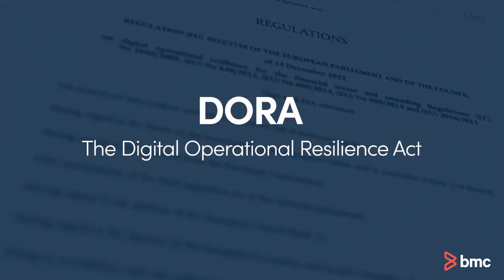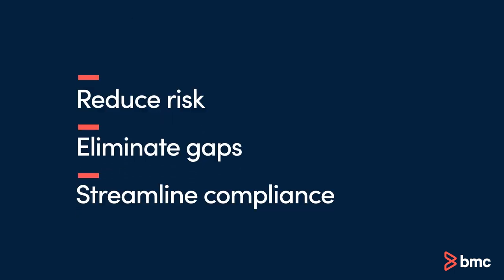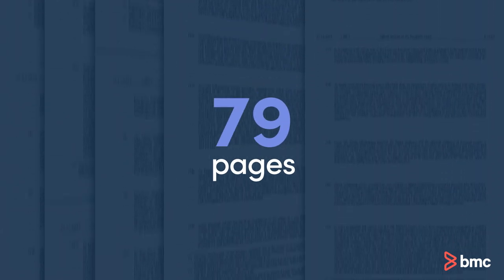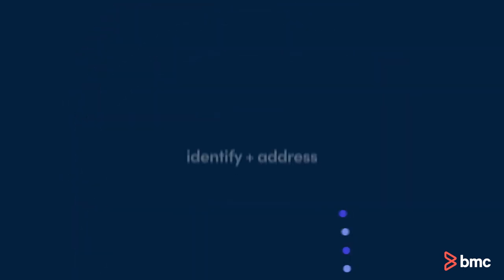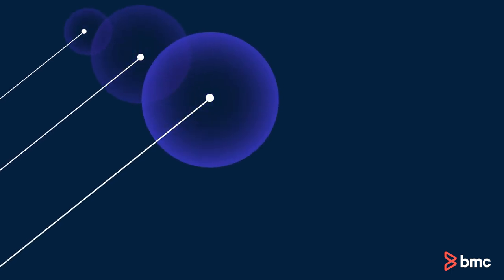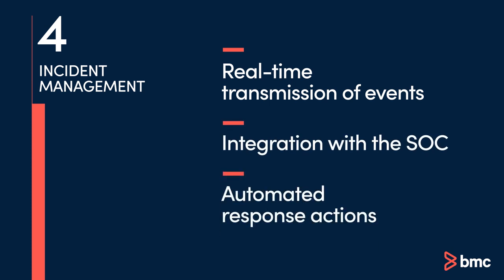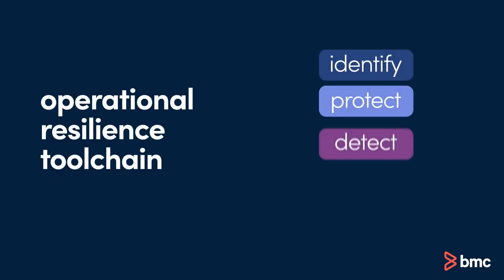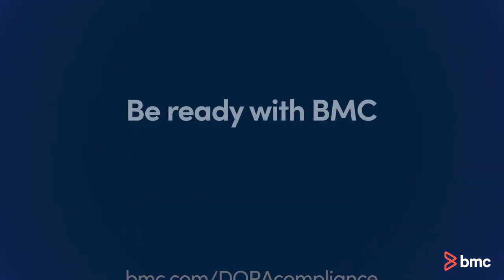The Digital Operational Resilience Act (DORA) and Your Mainframe System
The Digital Operational Resilience Act, also known as DORA, is a pivotal EU regulation designed to enhance the operational resilience of digital systems that support financial institutions operating in European markets, with a comprehensive focus on risk management, incident response, and governance. To learn more about how to get your mainframe ready for DORA,